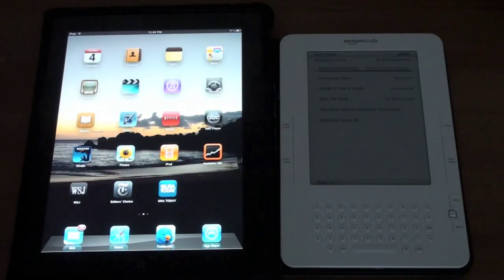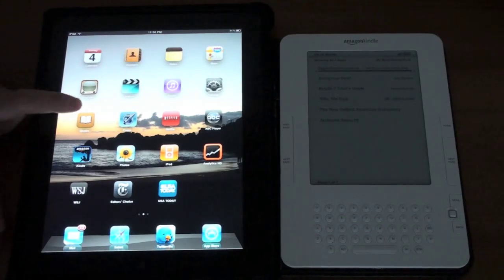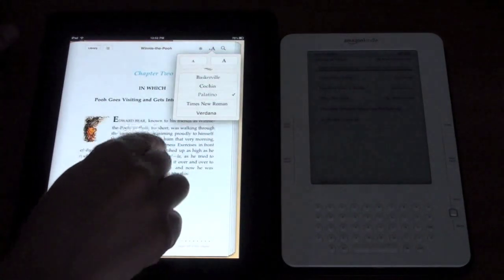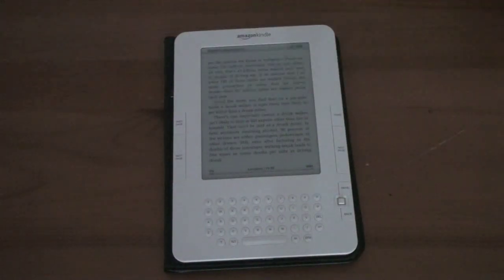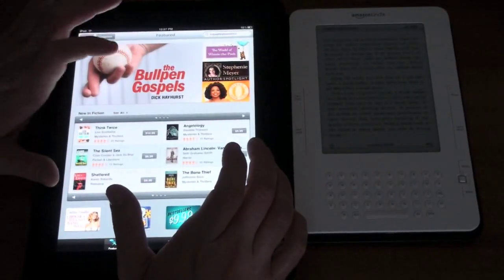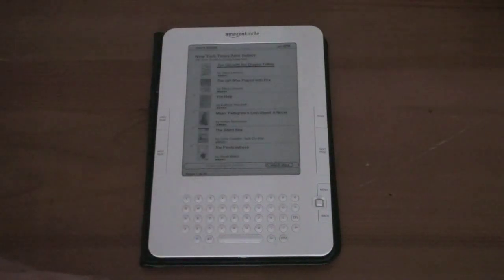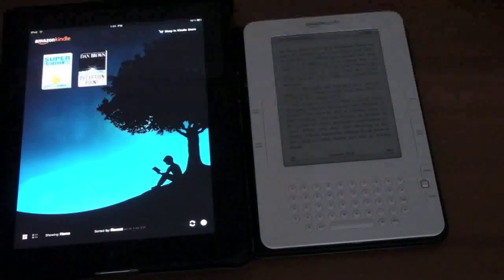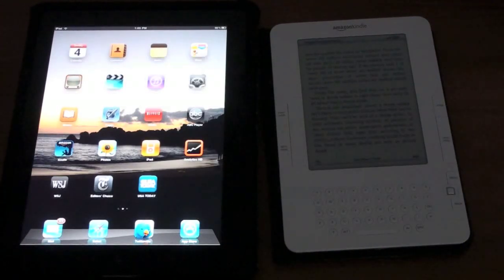iPad Vs. Kindle 2: eReader Showdown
Comparing the eReader capabilities of the Apple iPad and Amazon Kindle 2.